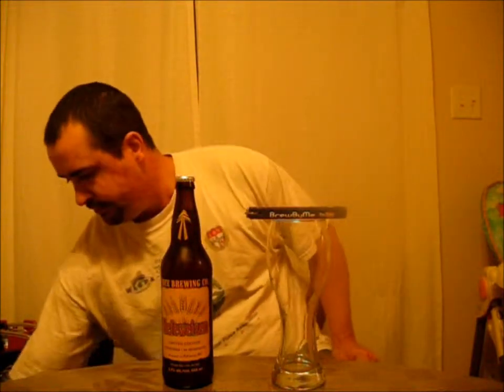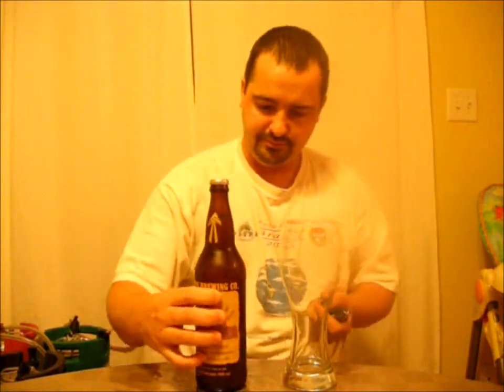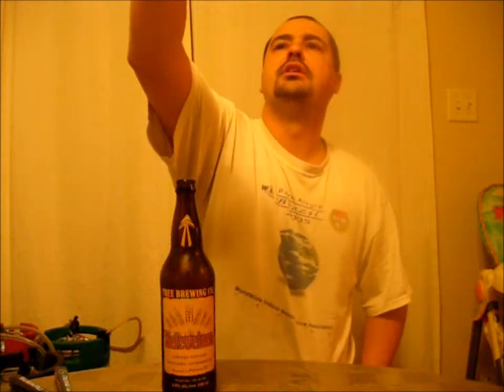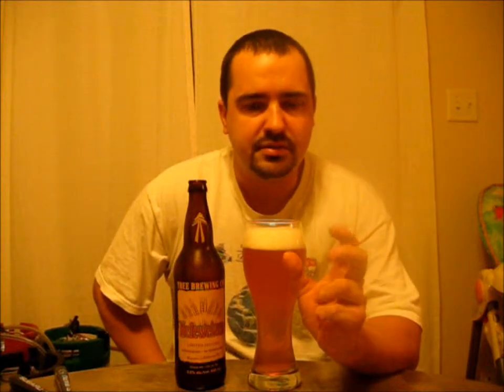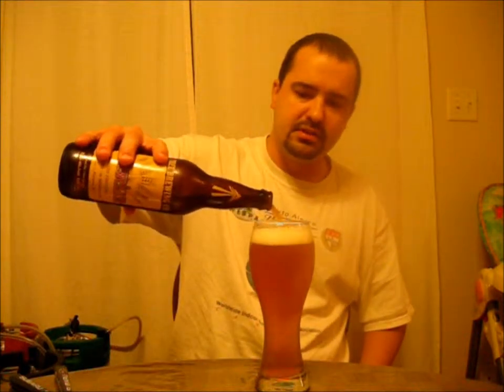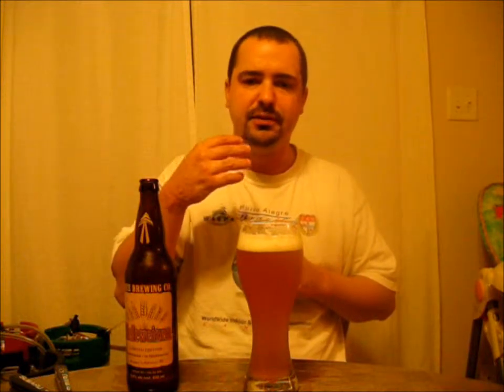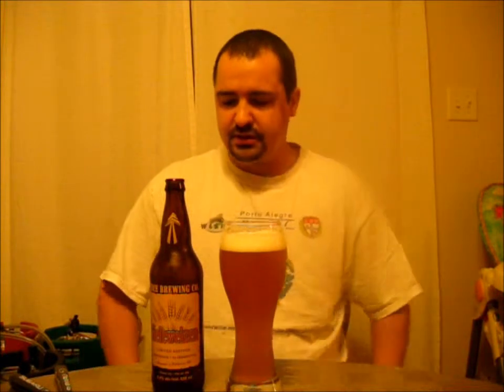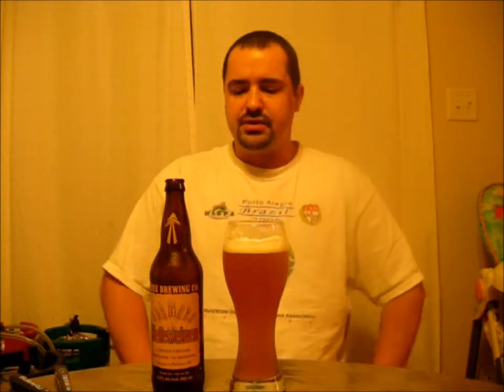Tree Brewing Company Hefeweizen Wheat Ale 5.0% ABV #284